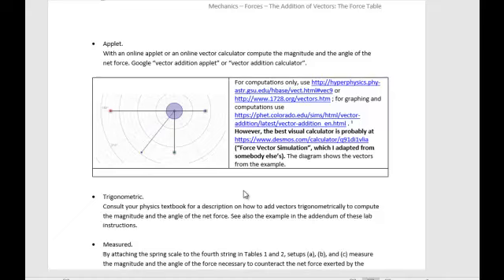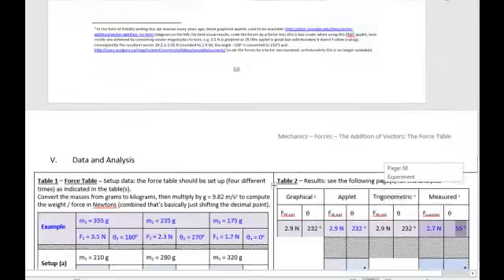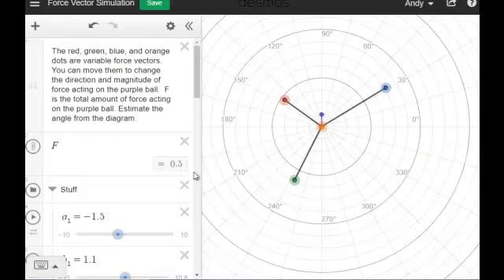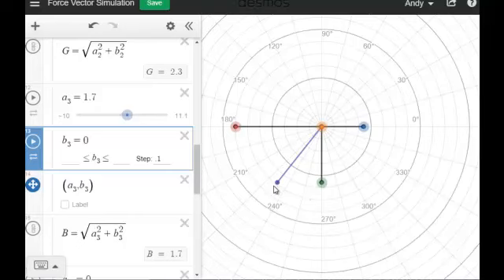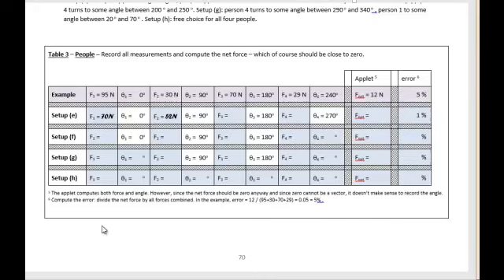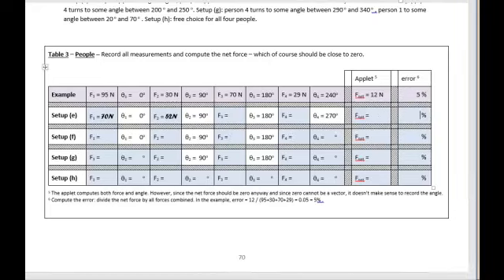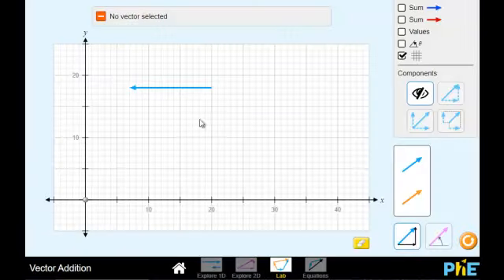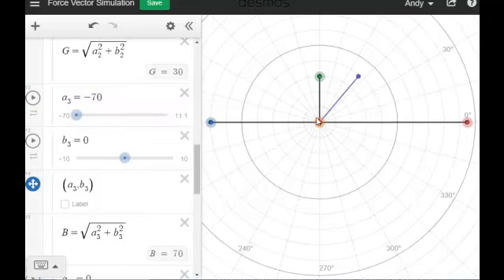Unit 2 Lab Force Table (Newton 2) & Lab Newton 3 - part B ("video lab")